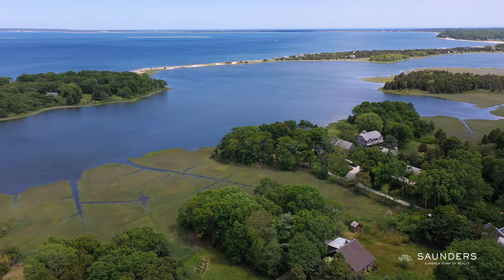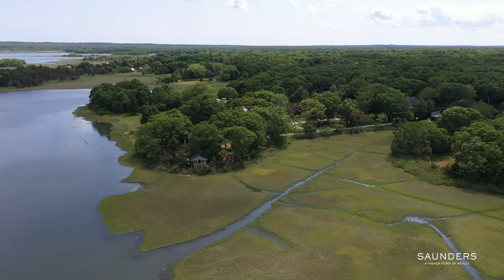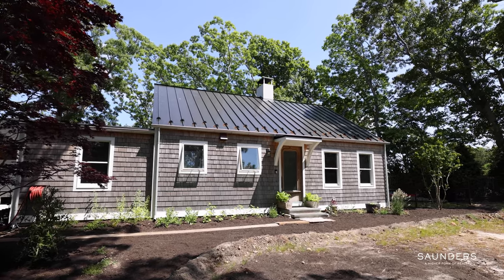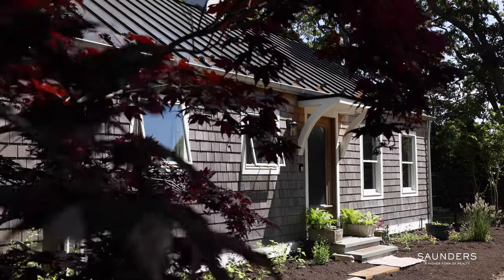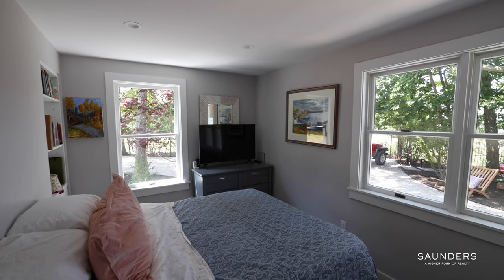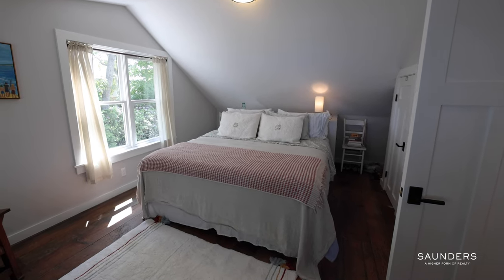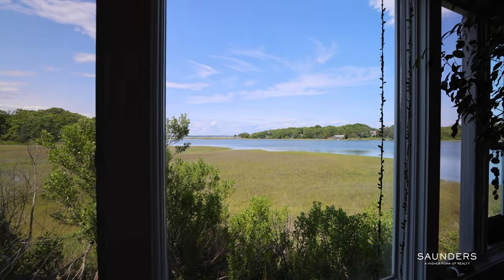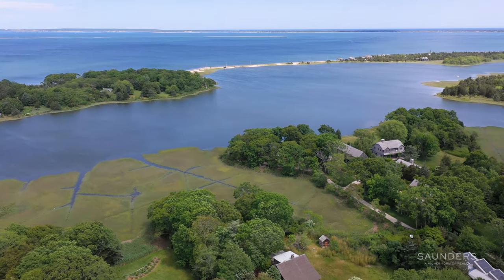SOLD: 1082 Springs Fireplace Road, East Hampton, New York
1082 Springs Fireplace Road, East Hampton
Saunders & Associates Exclusive Listing

Myles Reilly
Licensed Associate Real Estate Broker

CHARMING WATERFRONT COTTAGE WITH EXPANSION VARIANCE IN PLACE

This special, newly renovated property offers unmatched coastal serenity and sophisticated luxury with spectacular, center stage water views. As you start down the private drive of this 1.1+/- acre flag lot, you are greeted by sweeping views over Accabonac Harbor and Gerard Drive out to Gardiners Bay. The same views are visible from nearly every room in the house. On the main level, the spacious eat-in kitchen features premium appliances and flows into an open spacious, light-filled family room. A dedicated dining area has an unparalleled vantage point of the harbor & bay. Anchored by a wood-burning fireplace, an additional sitting area is perfect for chilly days or nights in. The first floor is completed by an en-suite bedroom, full bath, and a mudroom/wet bar space with gorgeous built-in cabinetry. Upstairs, 2 bedrooms with large windows and arched ceilings share a full bath. The front patio is the perfect setting to dine al fresco or enjoy the endless water views. A beautiful secondary structure with a sauna can serve as a gym home office or recreation space. To complete the package are an outdoor shower and attached garage. Located just around the corner from Gerard Drive, multiple bay beaches, windsurfing, paddle board, and kayak locations, waterfront restaurants, marinas, and some of the most amazing sunsets that the Hamptons has to offer. All that within minutes to either East Hampton or Amagansett Villages & ocean beaches this property really does have it all. The owner has procured a variance with the town of East Hampton to expand the home. Broker/Owner